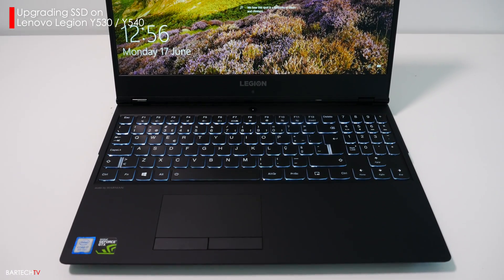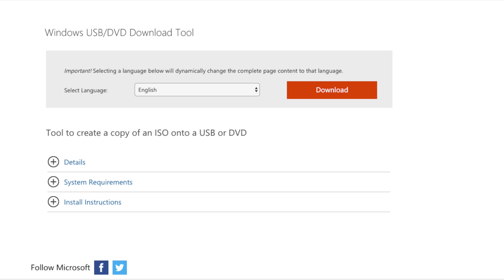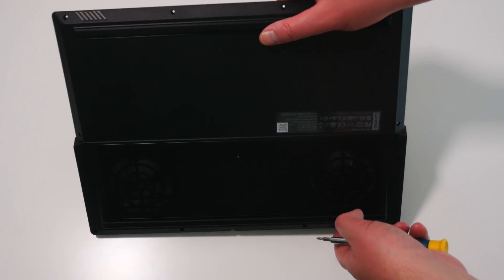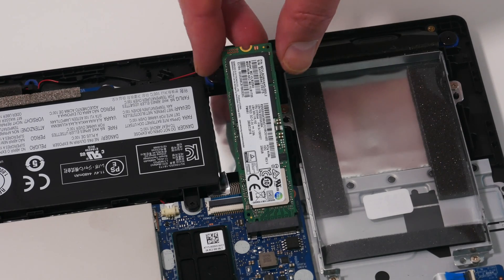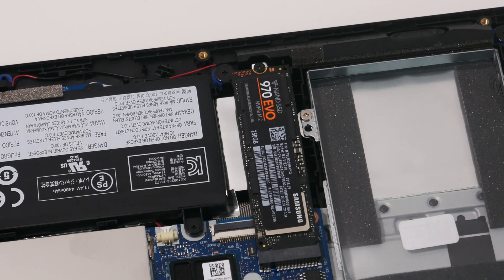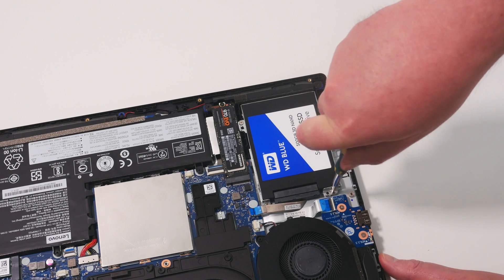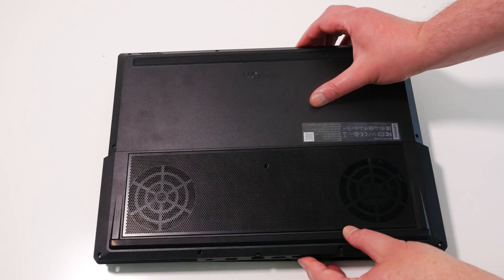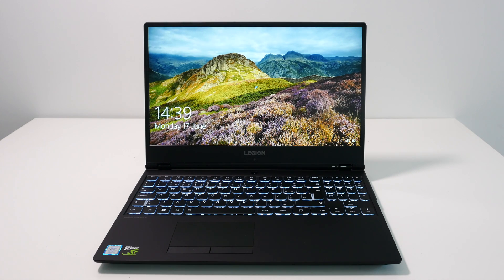Lenovo Legion Y530 / Y540 SSD upgrade and second drive installation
In this video I'm upgrading the NVMe SSD in the Lenovo Legion laptop and also adding an additional SATA SSD in the second drive bay